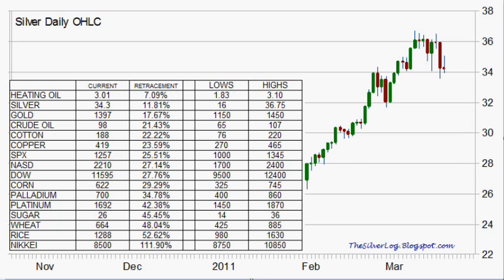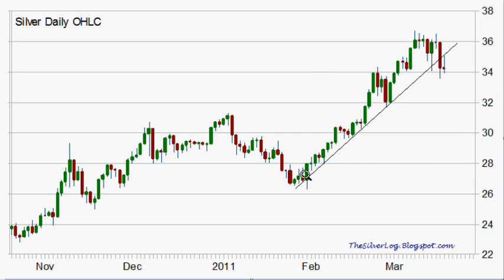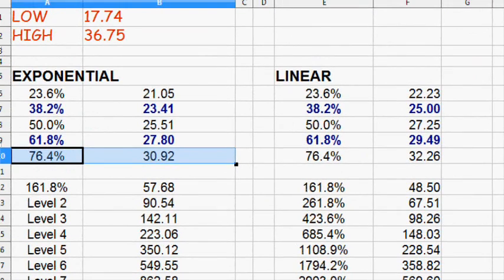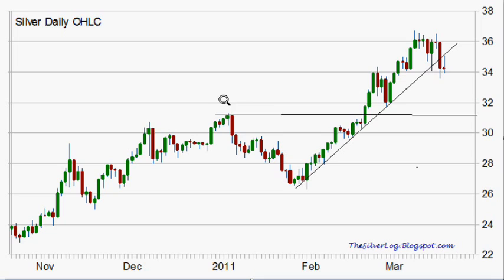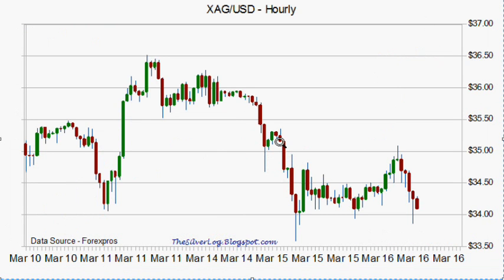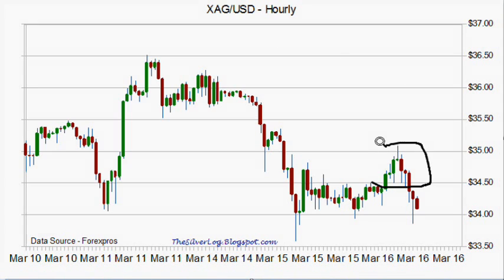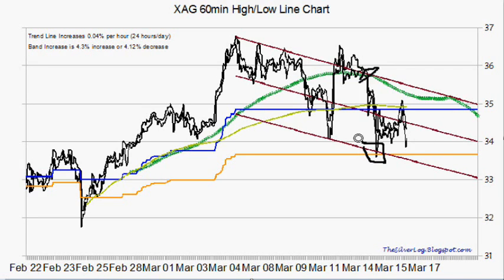The Silver Log (03.16.2011) All markets continue to retrace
Jack DeAngelis Radio show 8pm-11pm EST tonight